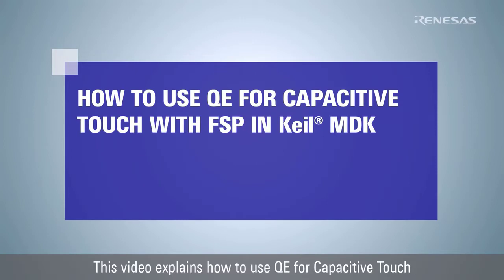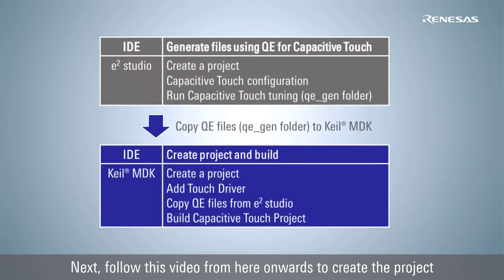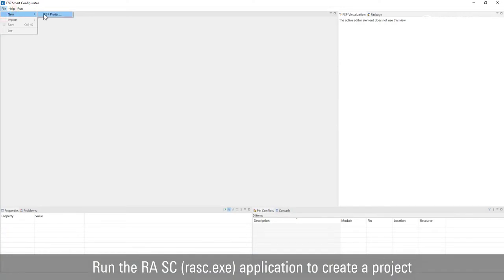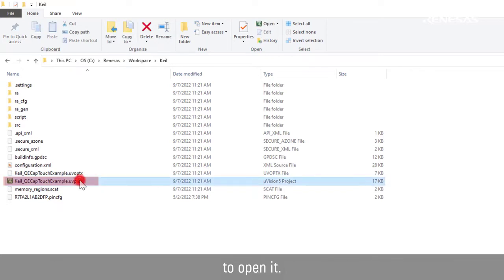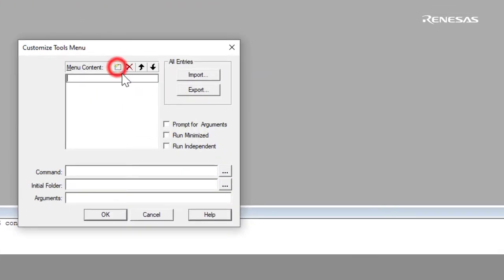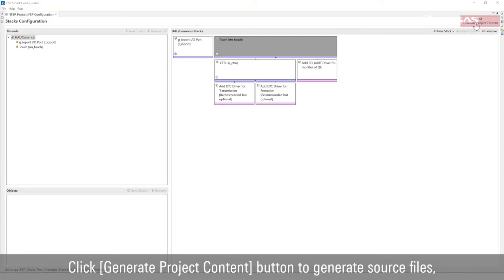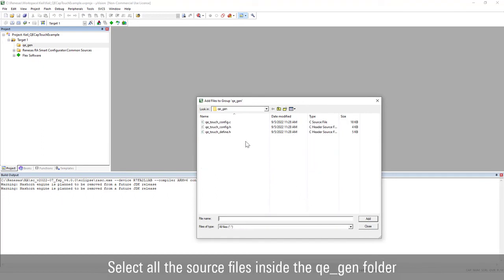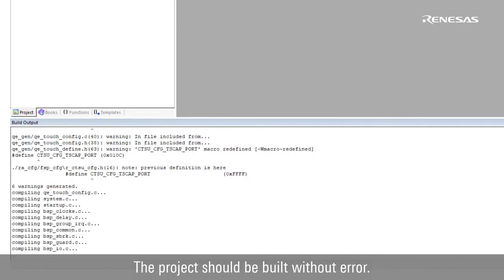QE for Capacitive Touch[RA] Tutorial: Use QE for Capacitive Touch with FSP in Keil® MDK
This video demonstrates how to use QE for Capacitive Touch with FSP in Keil® MDK for the RA2L1 capacitive Touch Evaluation system.
0:00:00 Introduction
0:00:22 : Generate files using QE for Capacitive Touch in e² studio
0:01:12: Create the Capacitive Touch project for Keil® MDK
0:02:19: Add Touch drivers to the project in Keil® MDK
0:03:20: Copy QE files to Keil® MDK and build project

Related resources:
• QE for Capacitive Touch Tutorial: Step 1 Configuration
• QE for Capacitive Touch Tutorial: Step 2 Tuning for RA
• QE for Capacitive Touch Tutorial: Step 3 Monitoring for RA
• QE for Capacitive Touch: Development Assistance Tool for Capacitive Touch Sensors